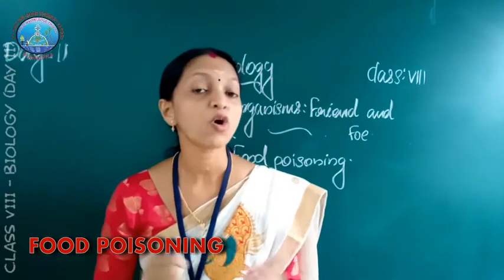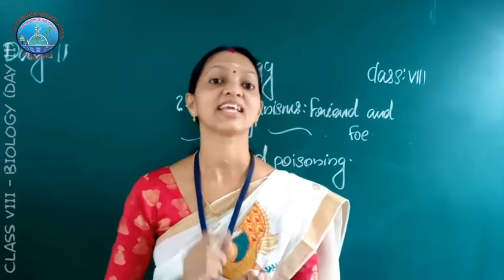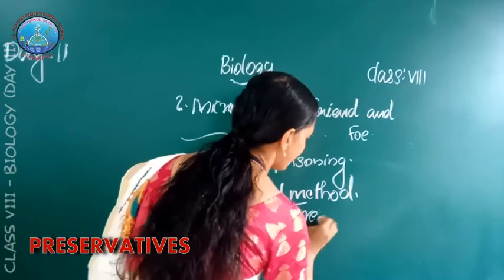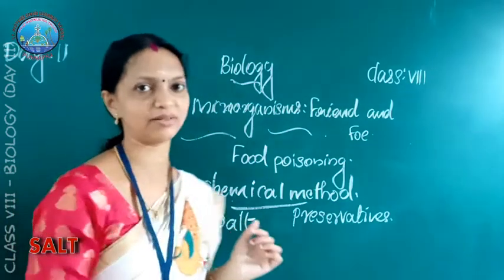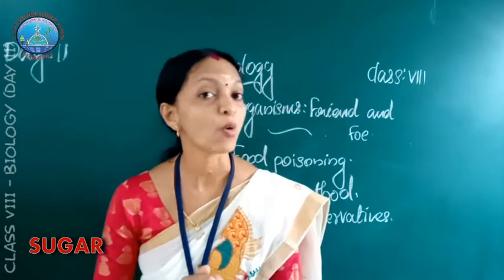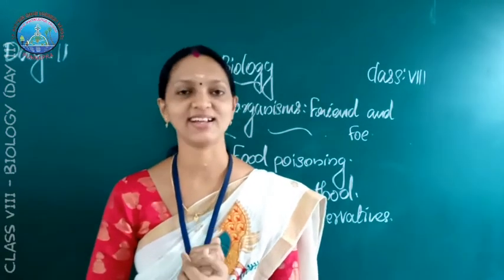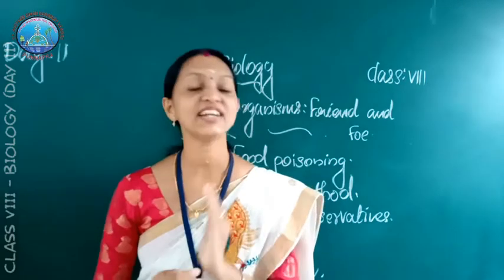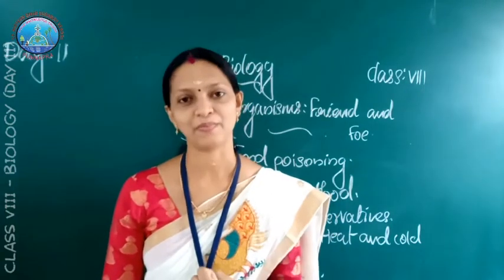DAY 11BIOLOGY CLASS VIII